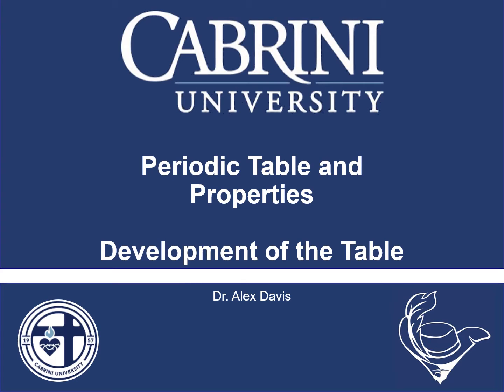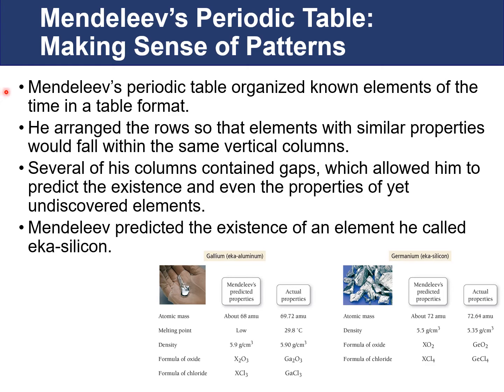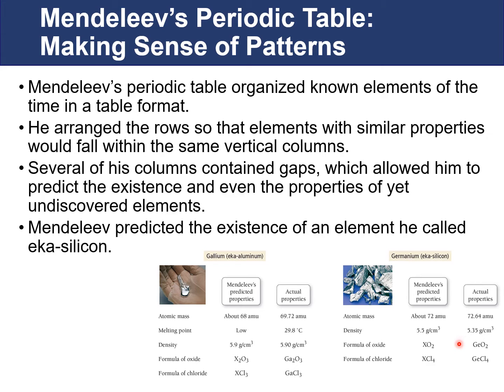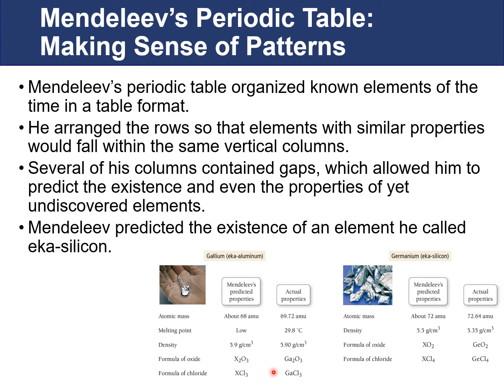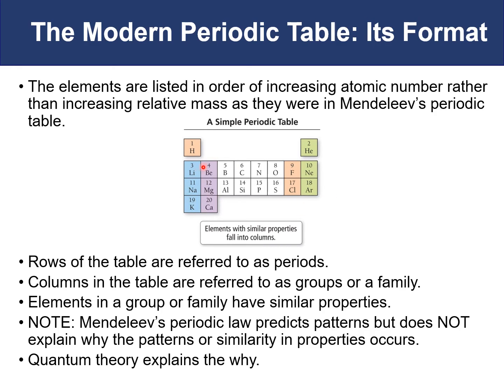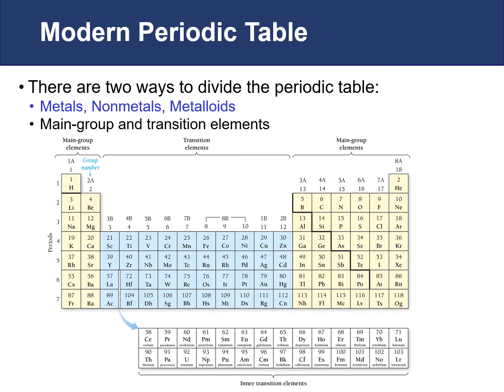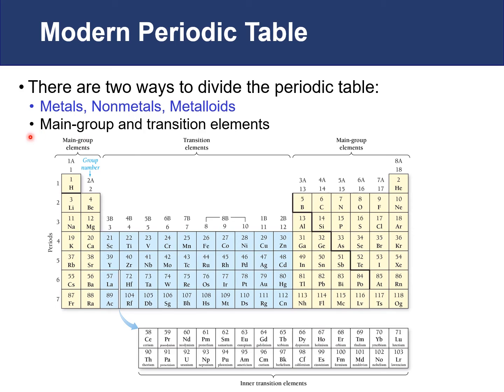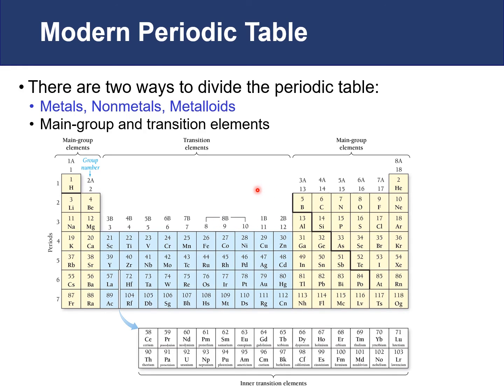Periodic Table and Properties 02: Development of the Table